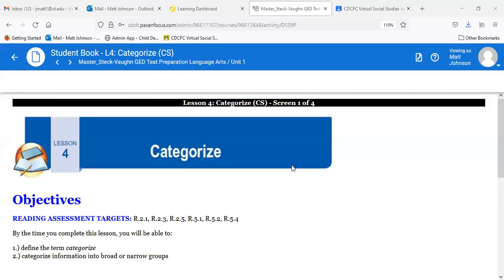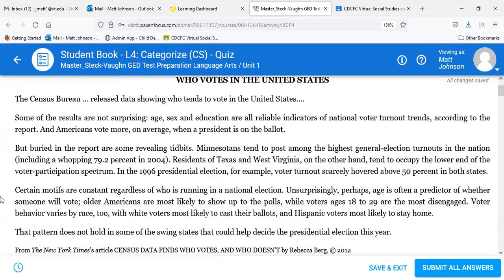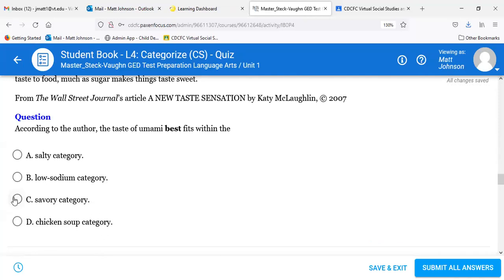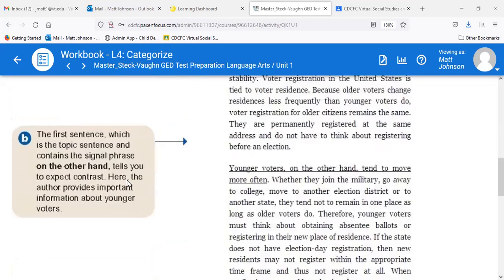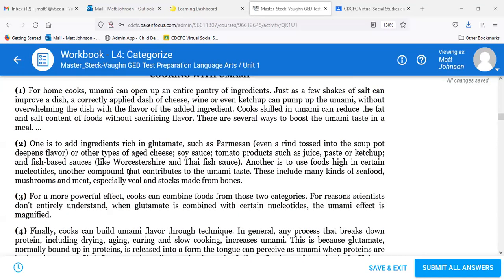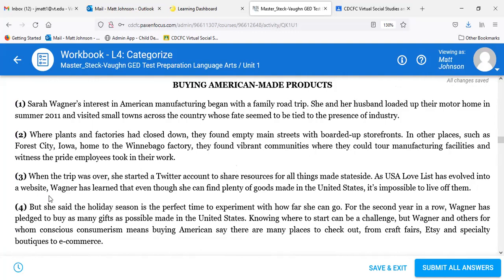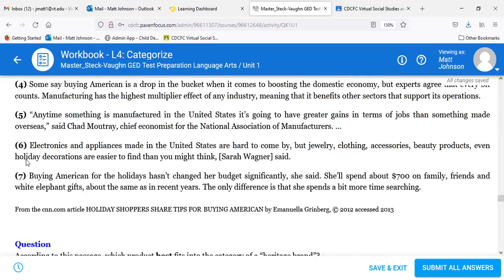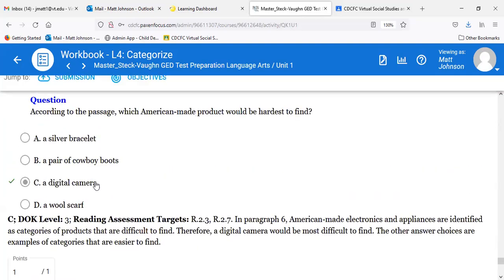Language Arts 11 18 2021: Categorizing